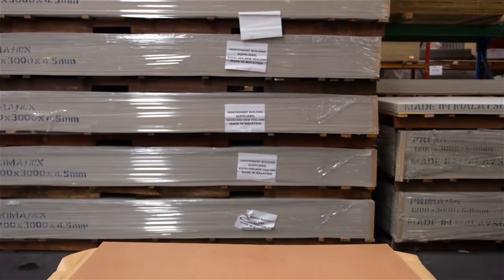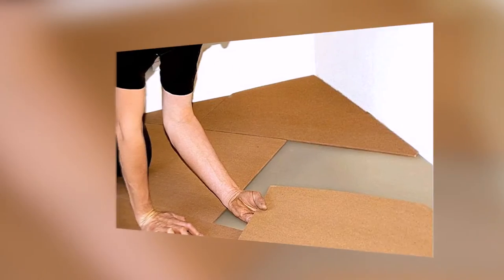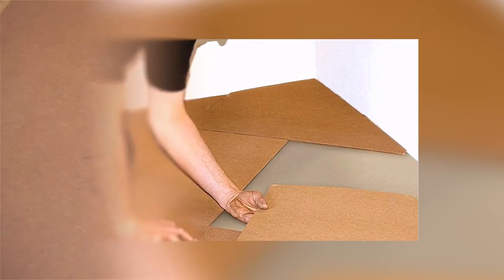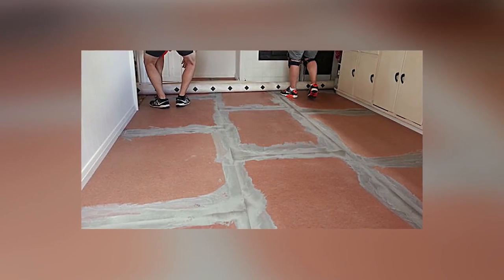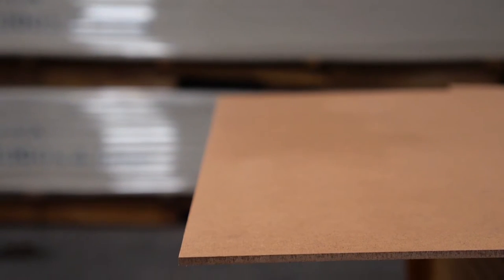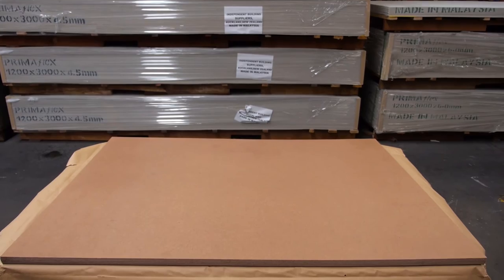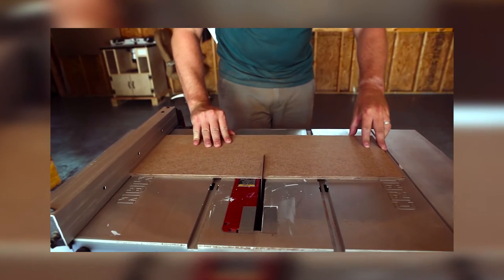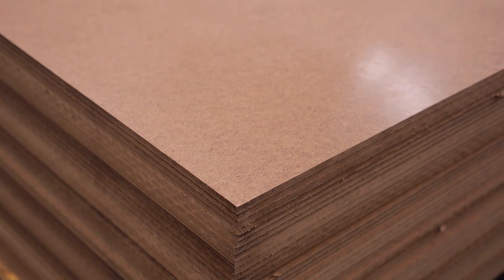Hardboard Underlay - Product Snapshot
IBS Hardboard Underlay is a high-density fibreboard that provides a flat, uniform, indent resistant base for all vinyl floor type coverings.